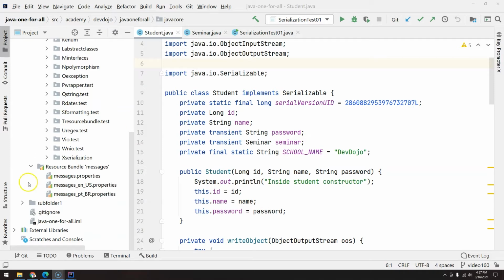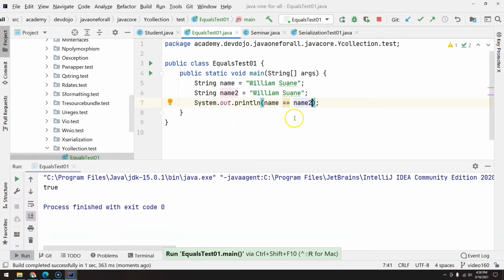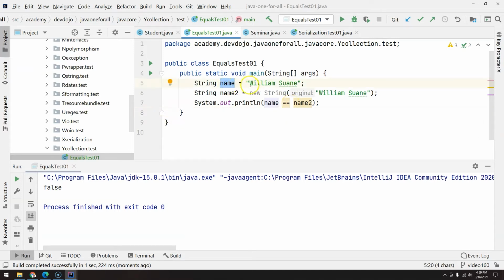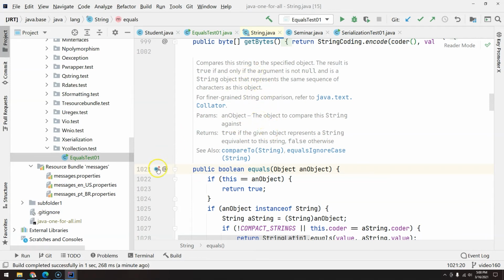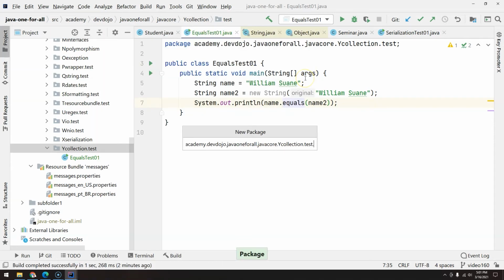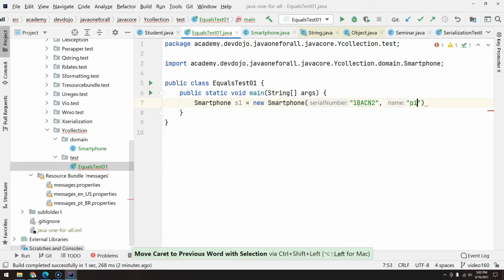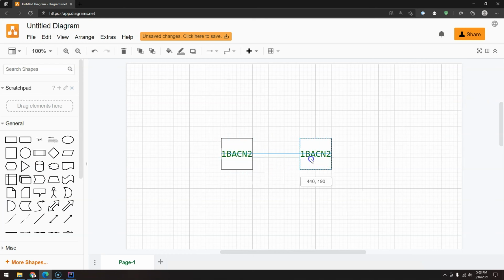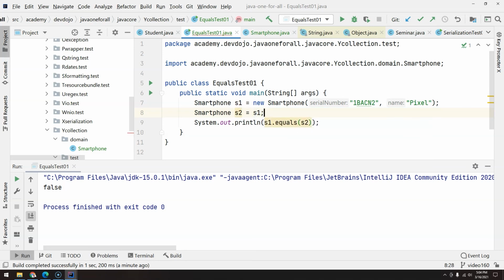161 - Collection pt 01 - equals pt 01